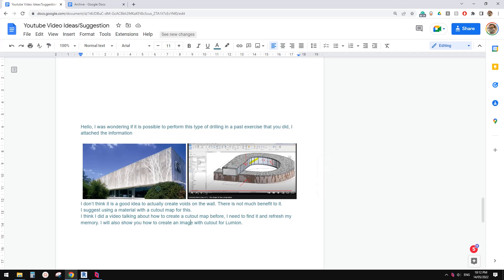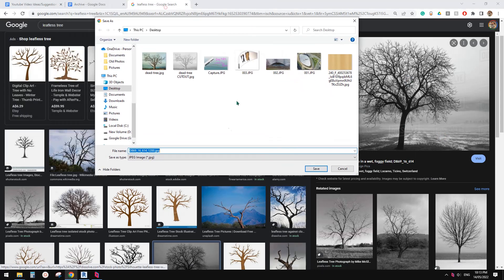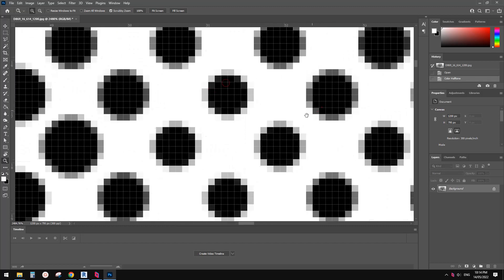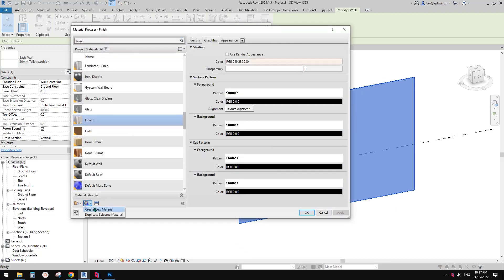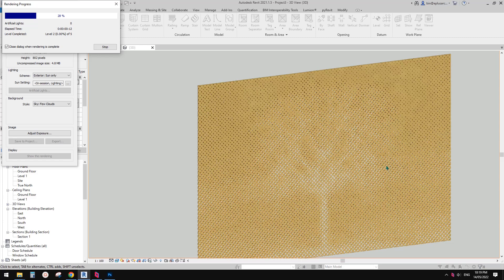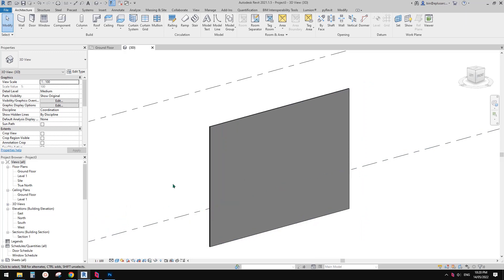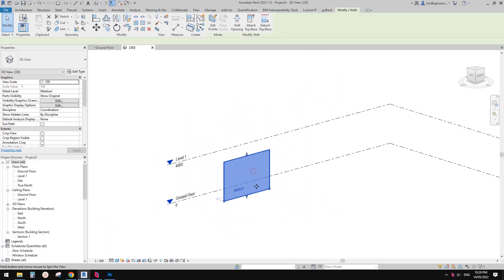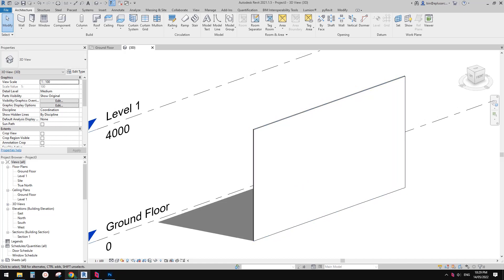Revit Exercise (Day 782) custom perforation in Revit and Lumion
I have uploaded the images in the shared document so you can have a try.